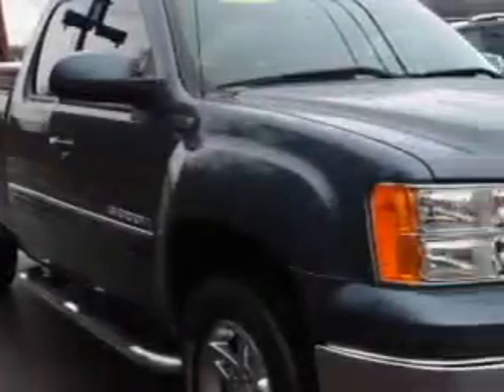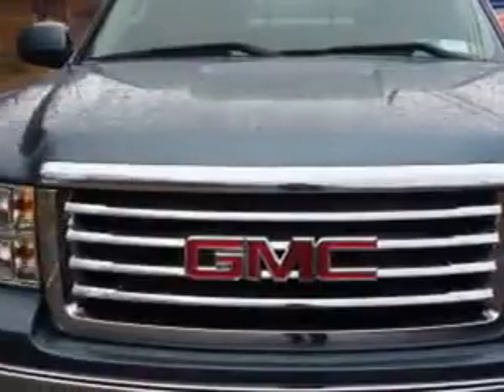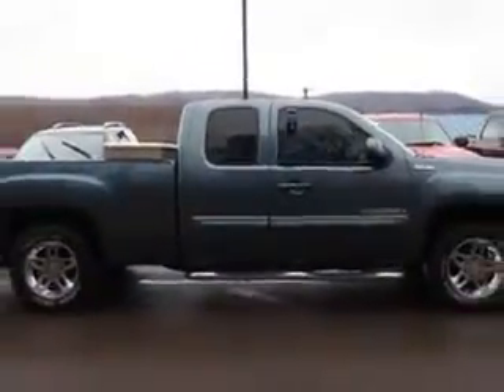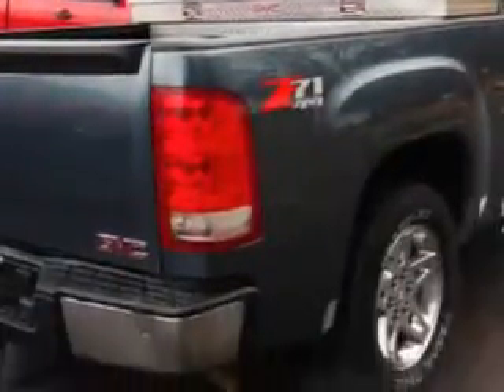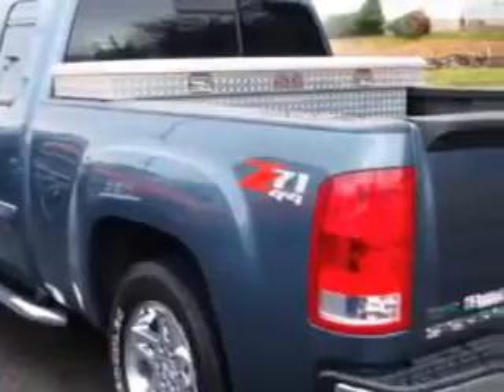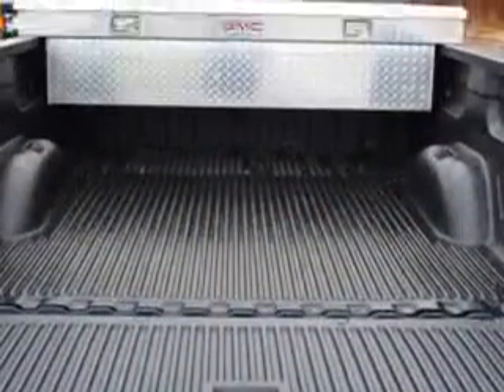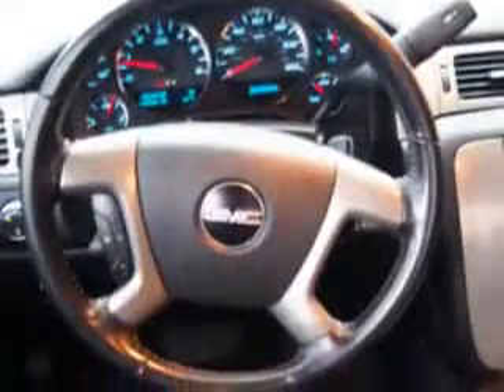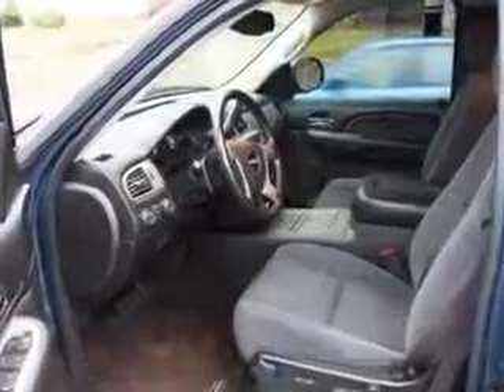2009 GMC Sierra 1500 W & L Subaru Northumberland, PA 17857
GMC Sierra W & L Subaru knows you want more in a car. You have a purpose for your vehicle. Check out this  Stealighth Gray Metallic   Gmc Sierra 1500 Extended Cab Pickup 4X4, equipped with an 8 Cylinder engine and an automatic transmission.
MILES: 149,965
VIN:1GTEK29039Z277121